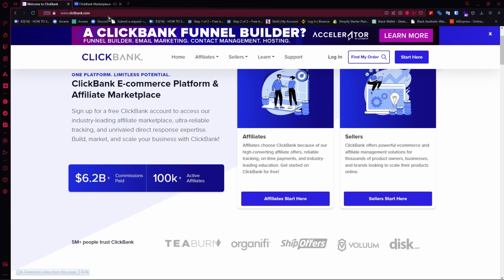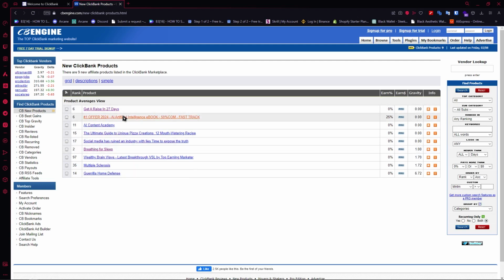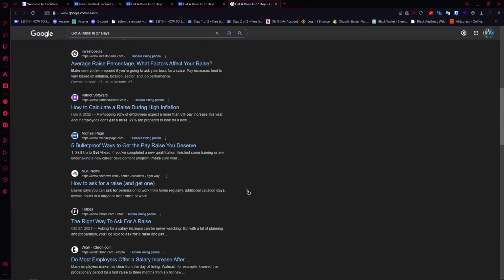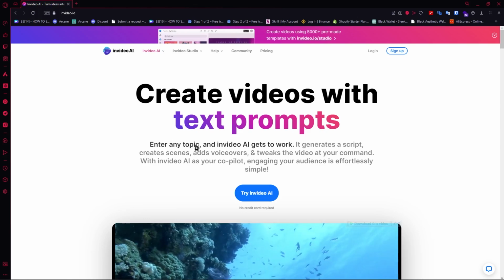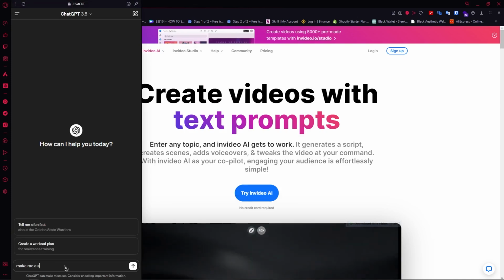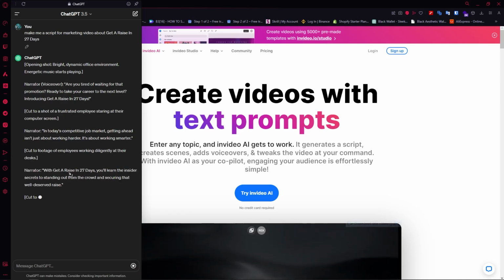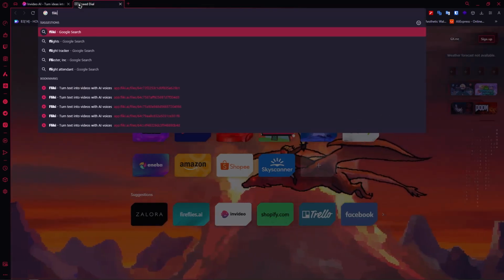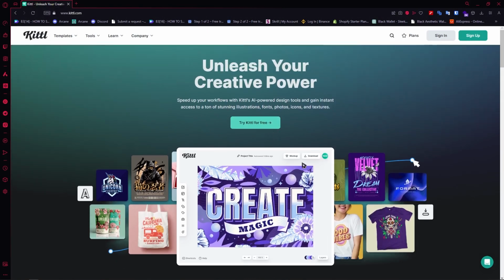How To Use AI For Affiliate Marketing (2026) Make Money With AI!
🚀 Unlock the power of AI for affiliate marketing in 2026! 🤖💰 In this video, we dive deep into 'How to Use AI for Affiliate Marketing'—your key to making money with cutting-edge technology! 🌐✨
🔍 Wondering how to leverage AI to boost your affiliate earnings? Look no further! We break down practical strategies and share the latest insights to help you dominate the affiliate marketing game. 💡
From AI-driven analytics to personalized recommendations, we've got you covered with real, actionable tips that work in 2026. 📈💼 Whether you're a seasoned affiliate marketer or just starting out, this video is packed with valuable information to take your earnings to the next level.

⏱️ Timestamps
00:15 STEP 1
03:22 STEP 2
05:40 STEP 3